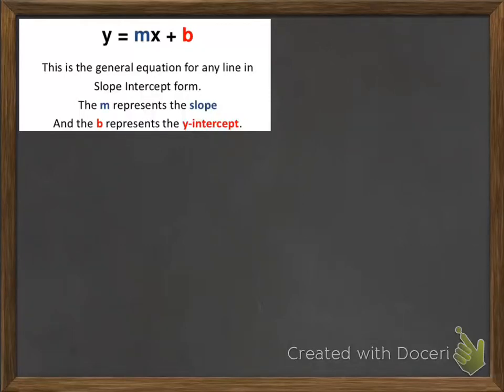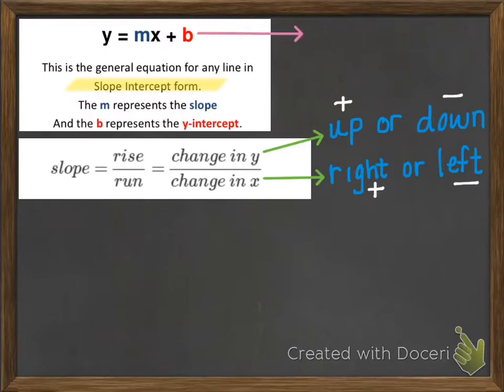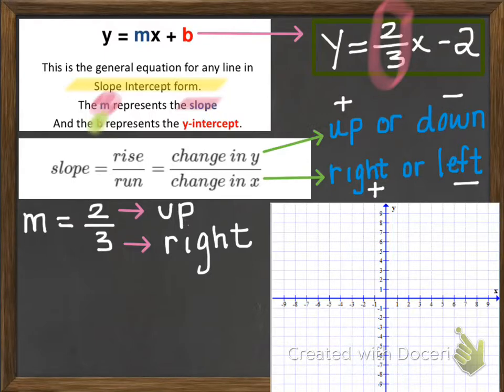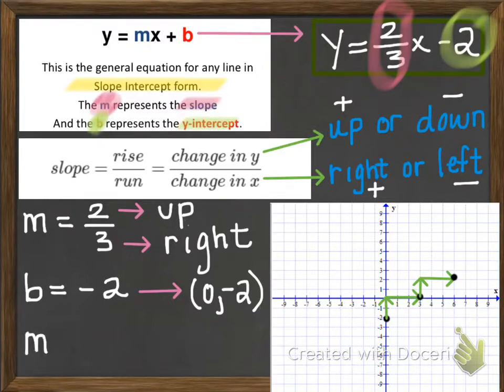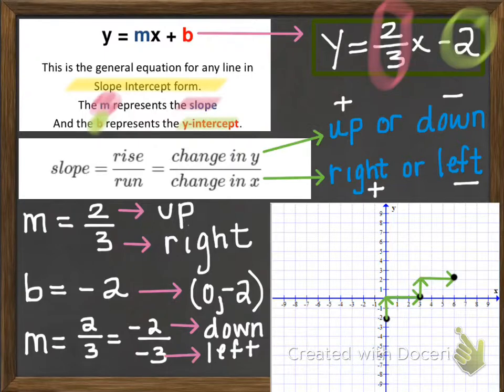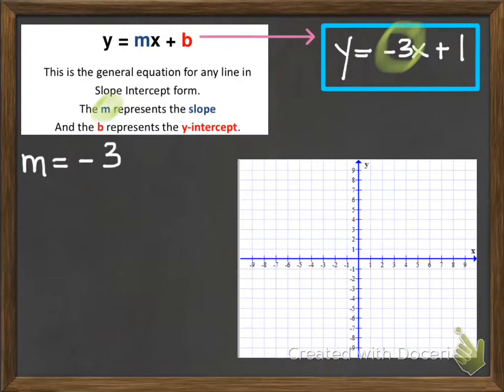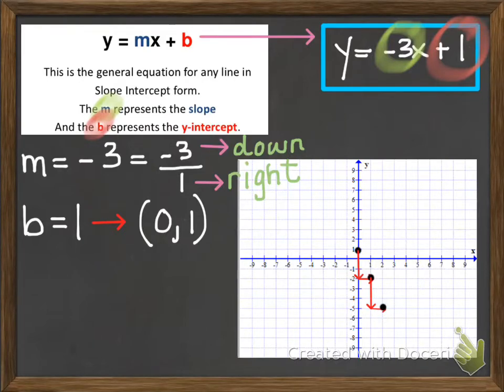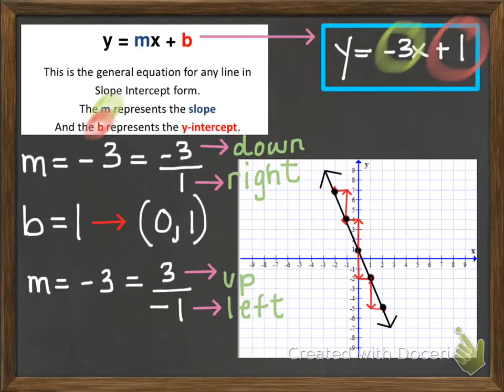Graphing lines in Slope-intercept form